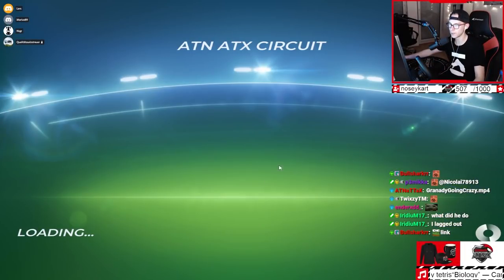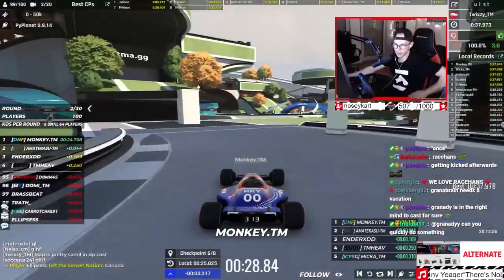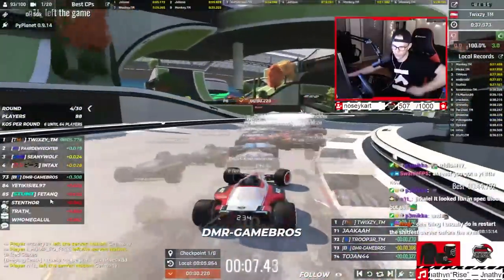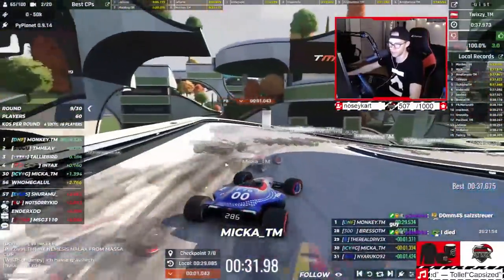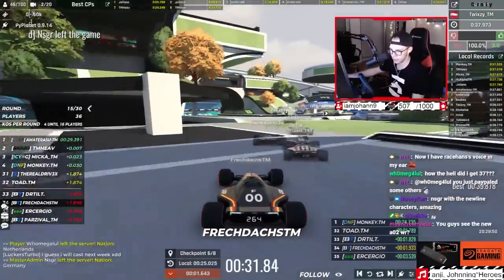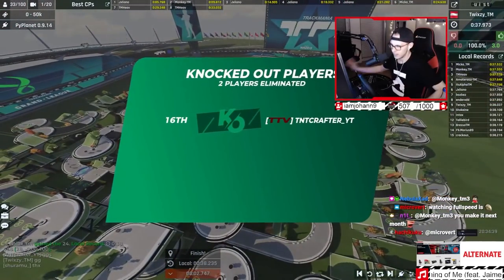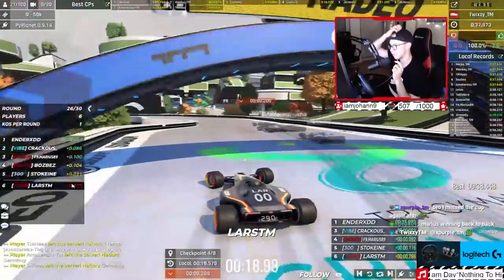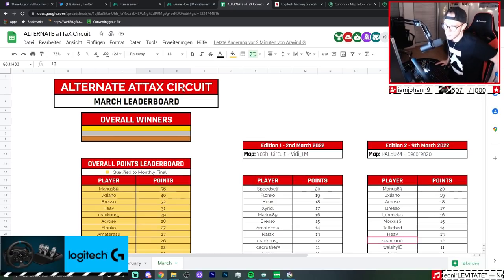SUPER Risky Finish at my Trackmania Cup!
Together with ALTERNATE aTTaX and its sponsors I started to host my very own tournament in Trackmania!
Everything you need to know about the rules gets explained at the beginning of the following video:

In case you are interested in participating at the tournament yourself or if you have any questions, I highly recommend to join my Discord since everything about the tournament gets announced there

Time stamps:
0:00 Introduction
8:20 Start of the Knockout